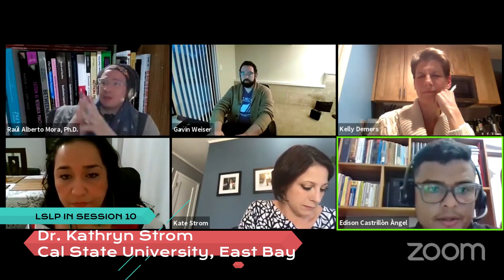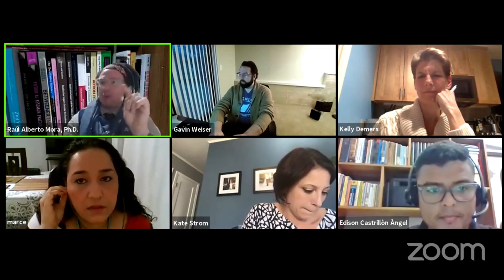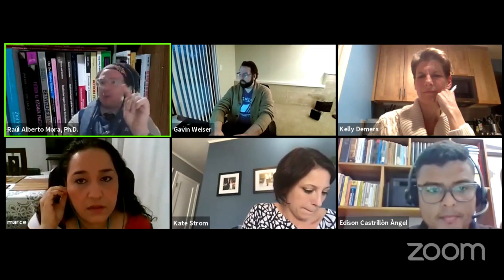LSLP in Session 10 - Drs. Kelly Demers, Kathryn Strom, Gavin Weiser, & Raúl Alberto Mora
LSLP in Session 10
Conceptual Frameworks
ML2 Research Seminar I - Open Lecture Webinar

Featured Speakers:
★Dr. Kelly Demers (Saint Anselm College)
★Dr. Kathryn Strom (California State University, East Bay)
★Dr. Gavin Weiser (Illinois State University)
★Dr. Raúl Alberto Mora (UPB-Medellín), Course Instructor

Original video livestreamed March 27, 2020
Edited video uploaded March 31, 2020